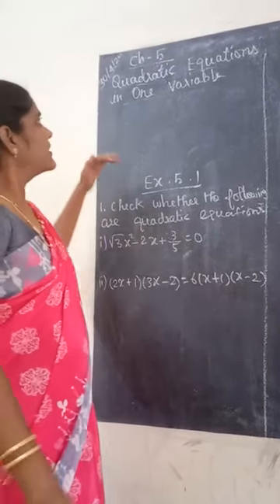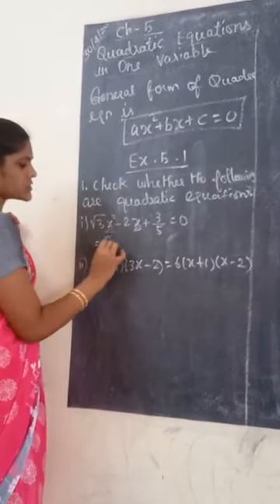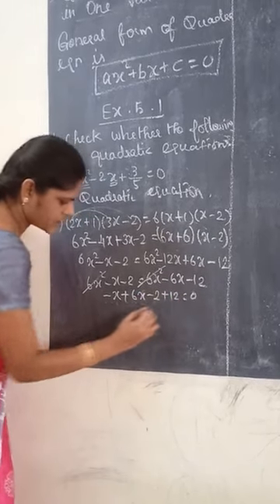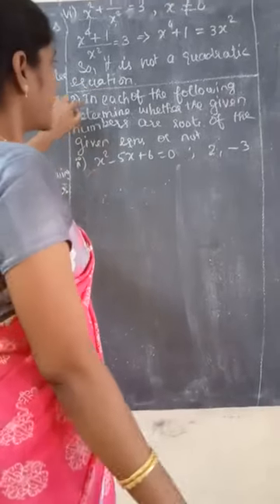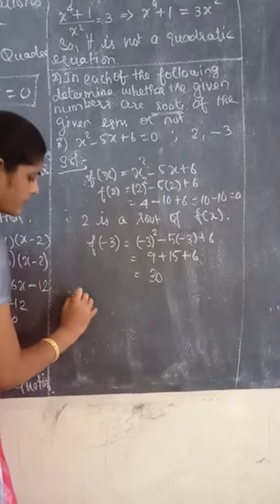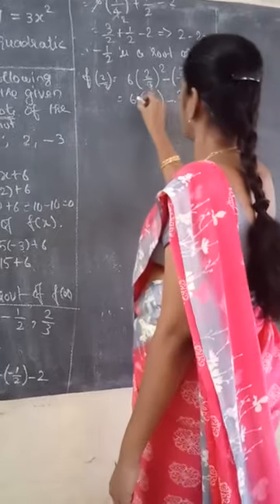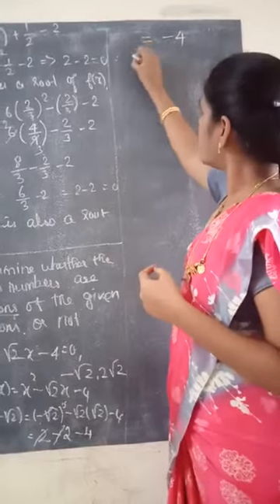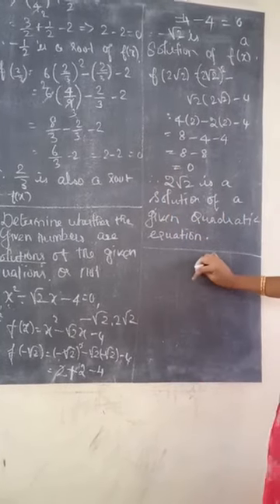Video 13 ( quadratic equation)